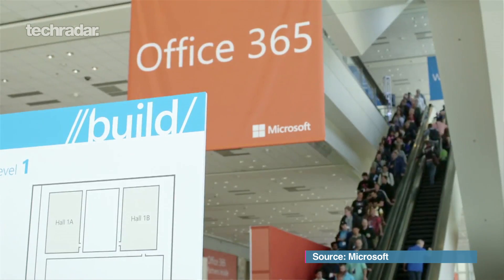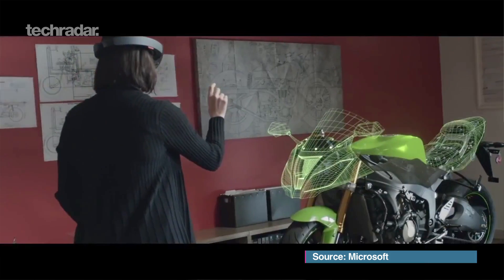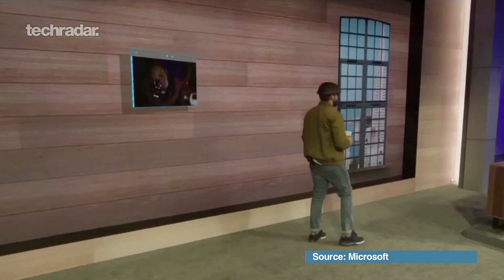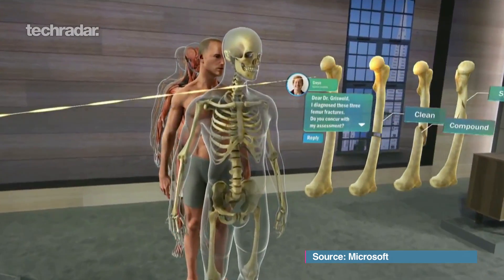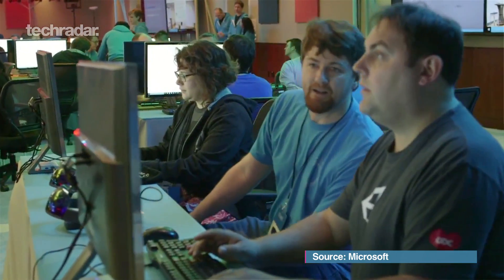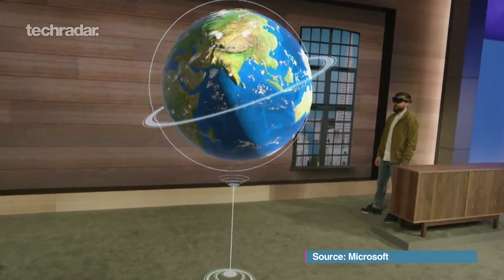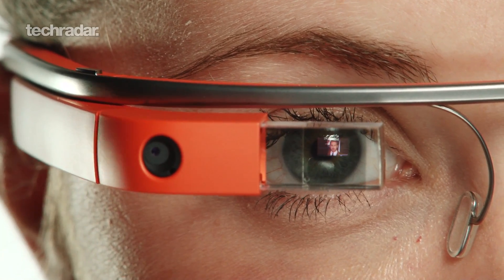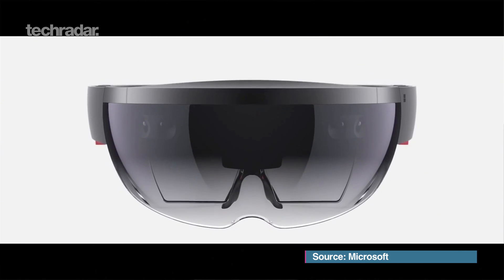TechRadar Talks - Microsoft's Next Step With HoloLens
At the recent Microsoft Build Developer Conference, HoloLens was once again shown off on stage. We discuss the potential for this augmented reality device.